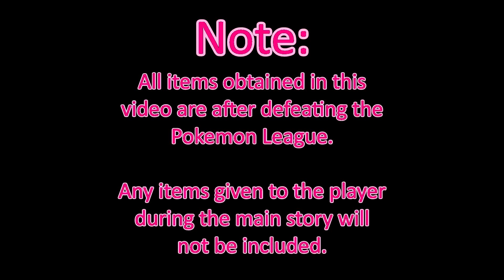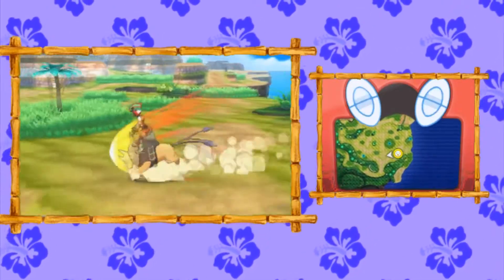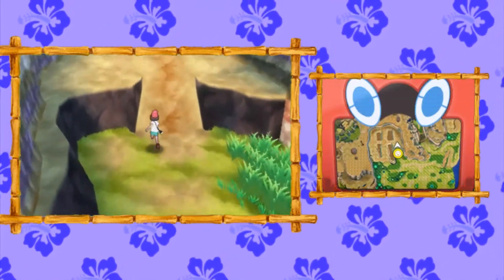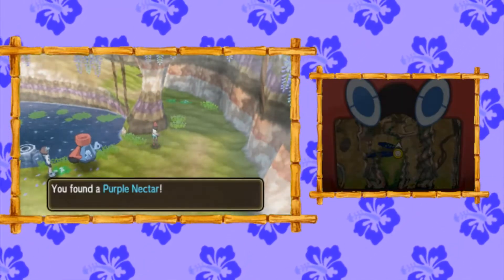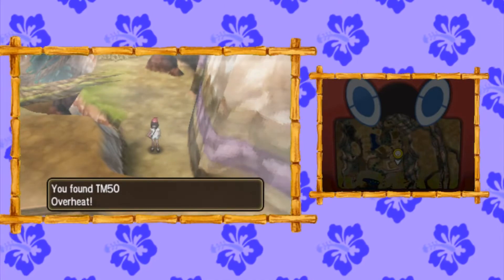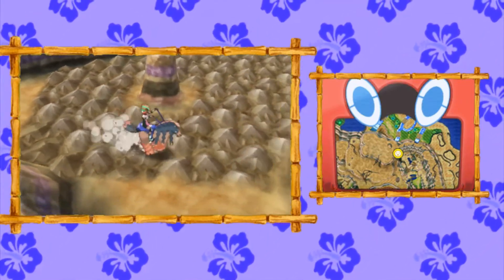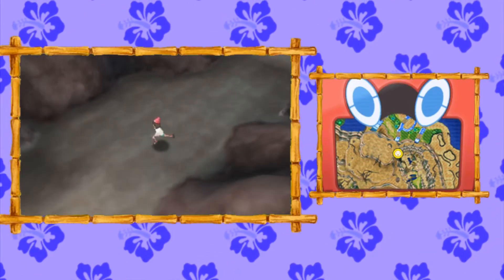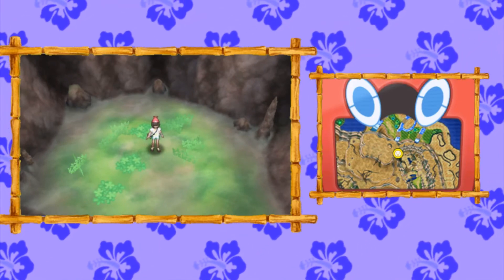All Items in Poni Plains - Pokemon Sun and Moon